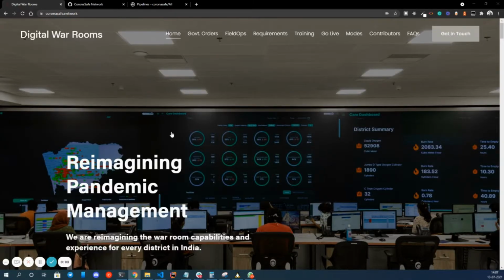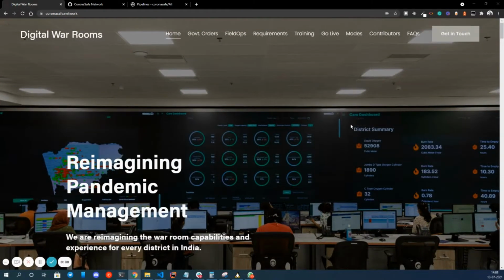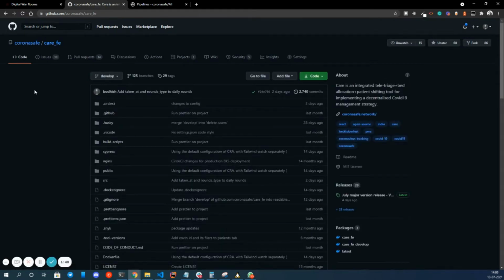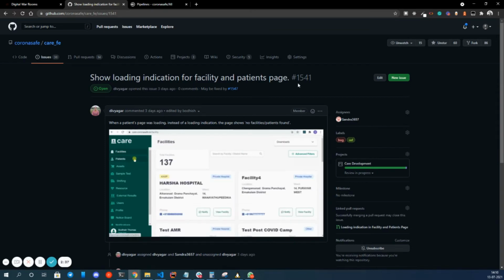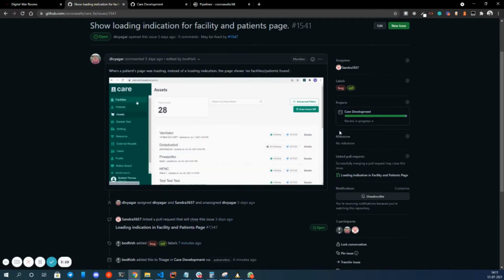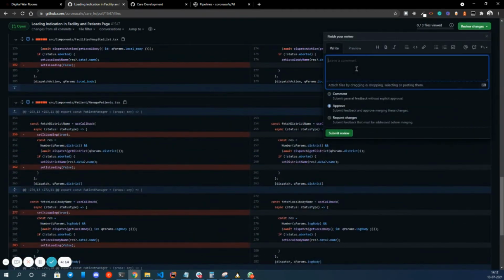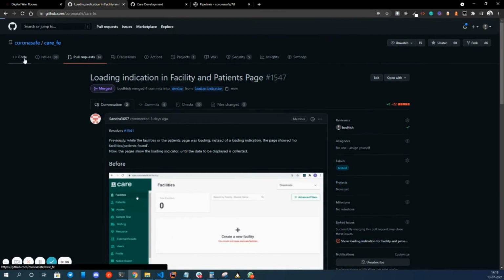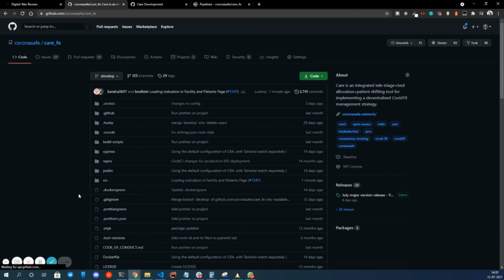Coronasafe Development Cycle